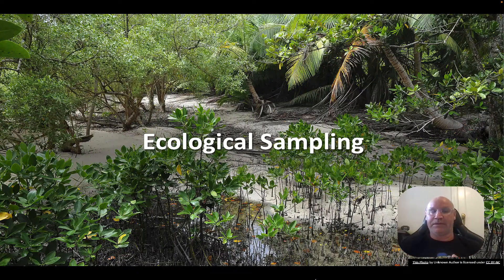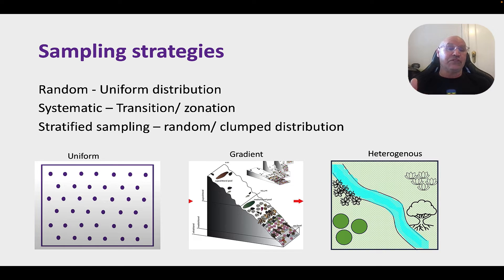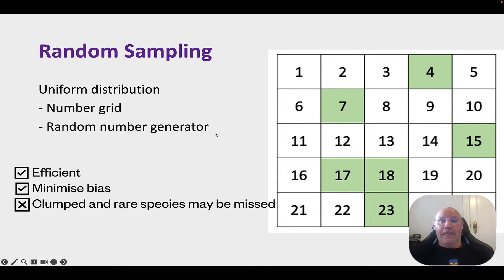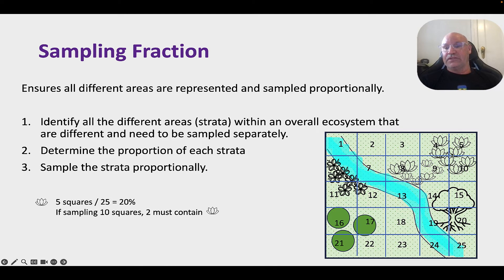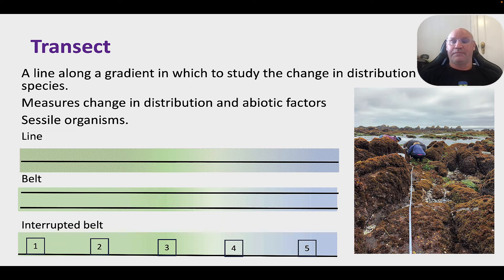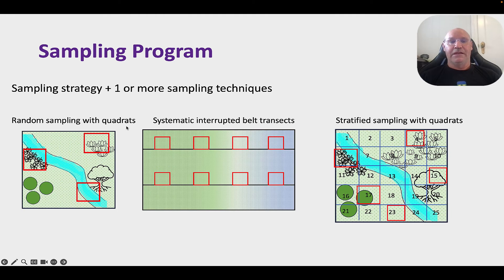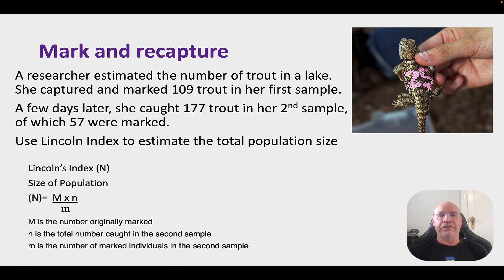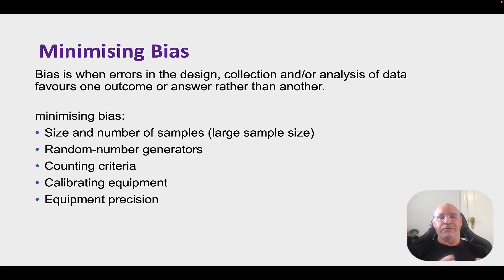Ecological sampling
Syllabus objectives:
Describe the process of stratified sampling in terms of:
- purpose (estimating population, density, distribution, environmental    gradients and profiles, zonation, stratification)
- site selection
- choice of ecological surveying technique (quadrats, transects)
- minimising bias (size and number of samples, random-number generators,  counting criteria, calibrating equipment and noting associated precision)
methods of data presentation and analysis.